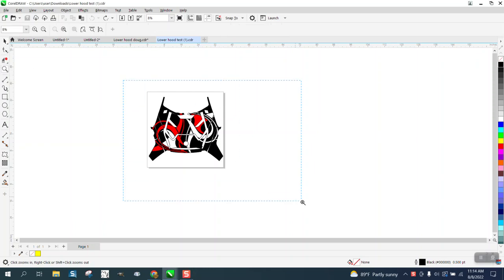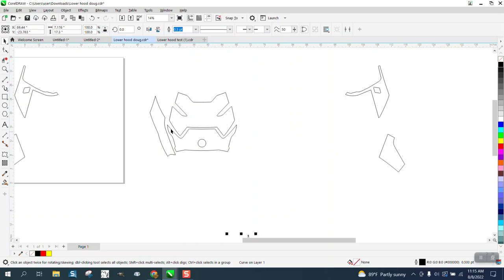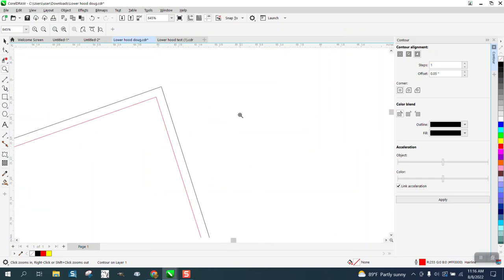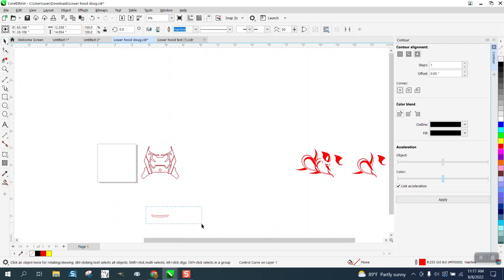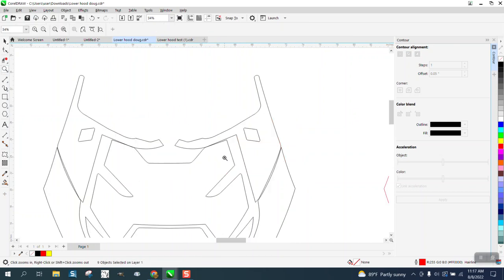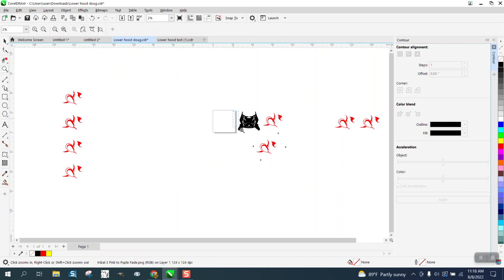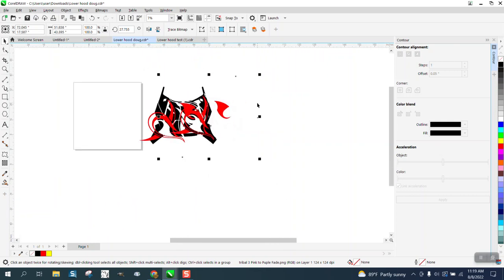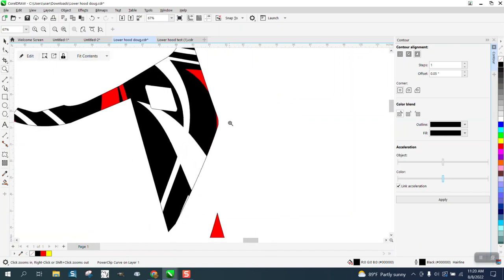Corel Draw Tips & Tricks Bleed area Contour and Power Clip